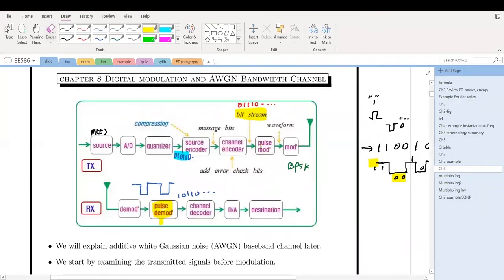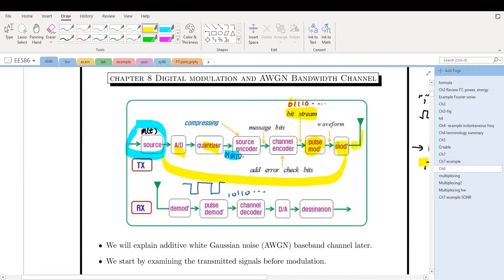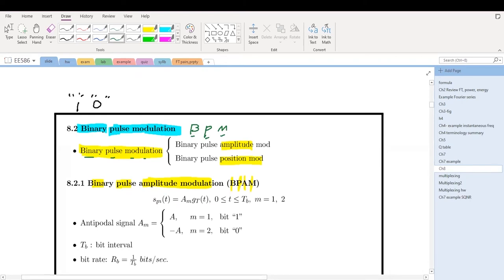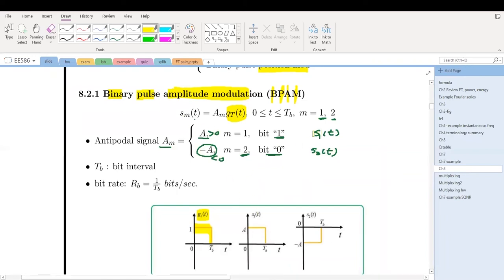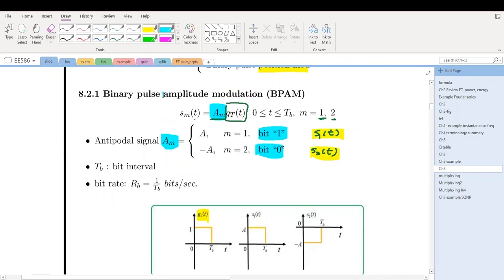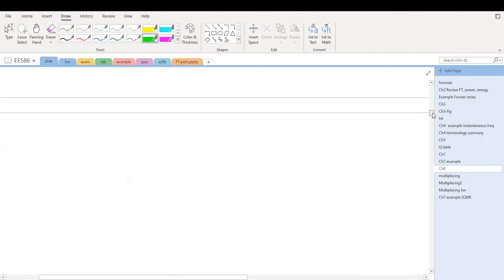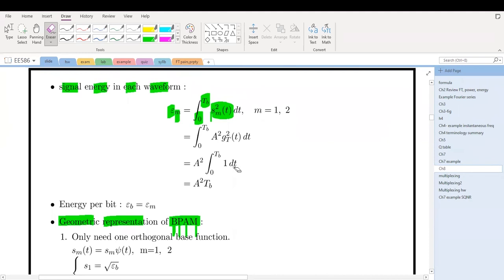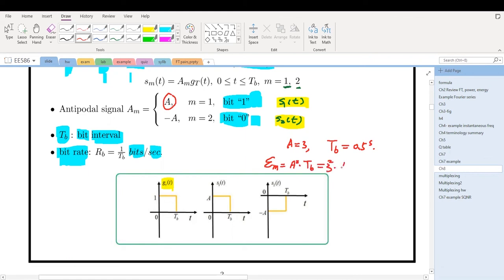Intro Communication Systems --- ch8 Binary pulse amplitude modulation, energy, example